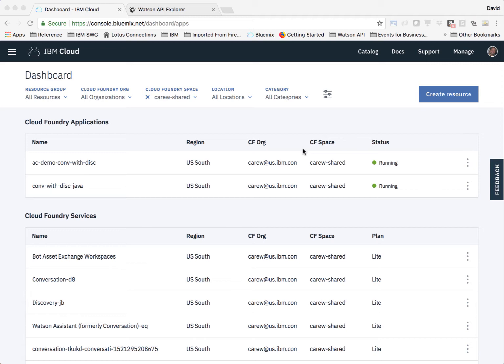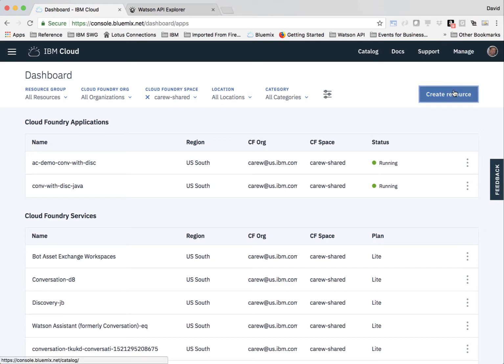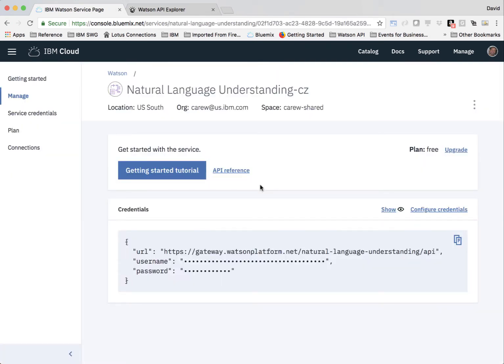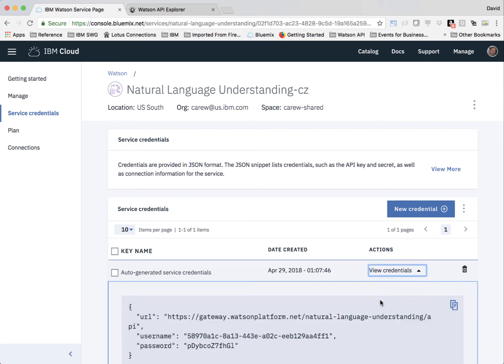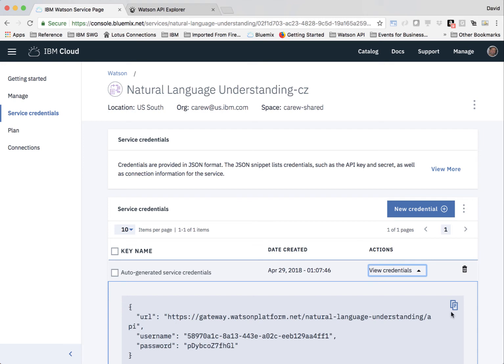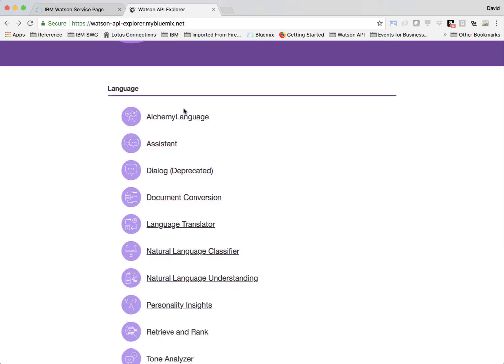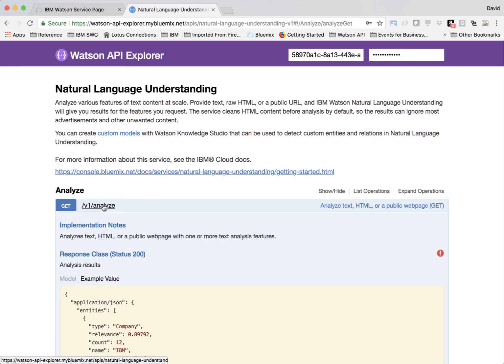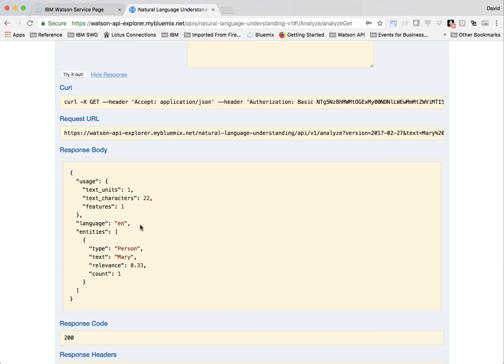Using Watson API Explorer with your own service instances